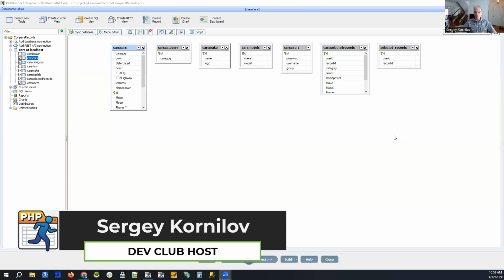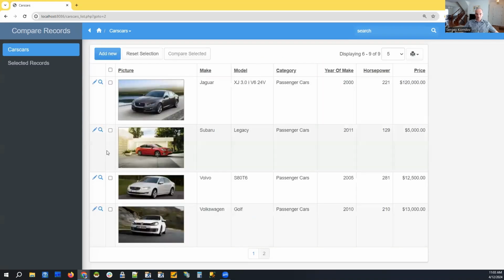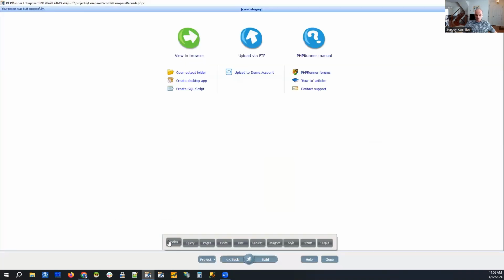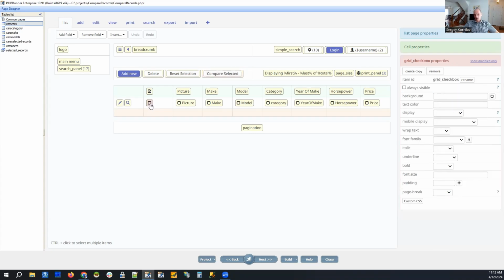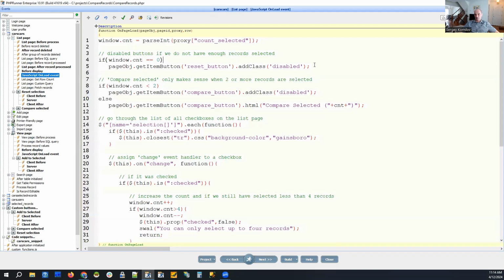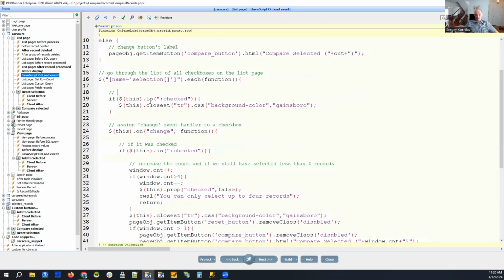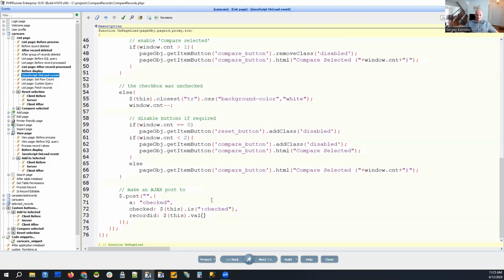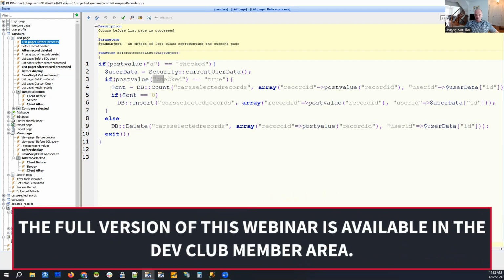COMPARE PRODUCTS APPLICATION | XLINESOFT | DEV CLUB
- Handling record selection over multiple pages
- Building "compare products" page